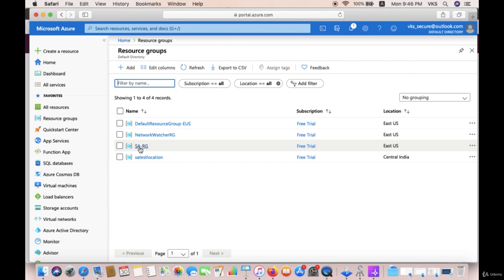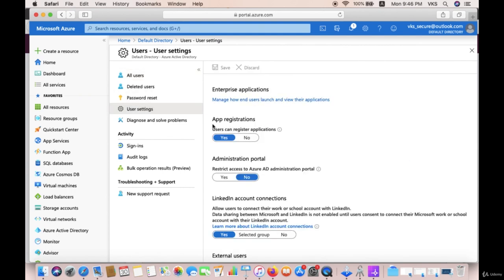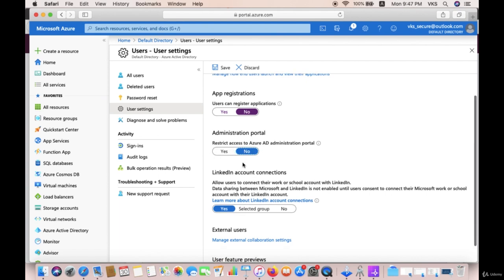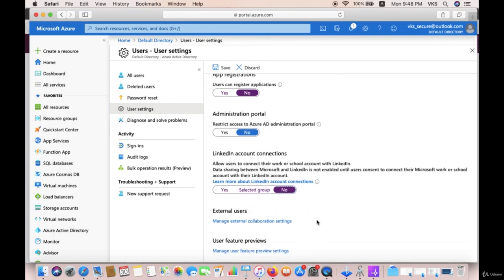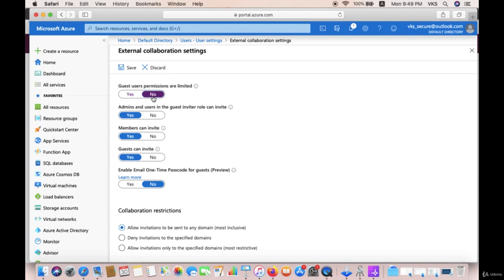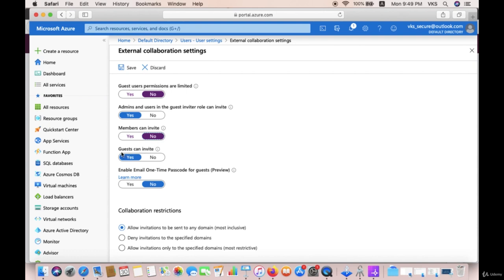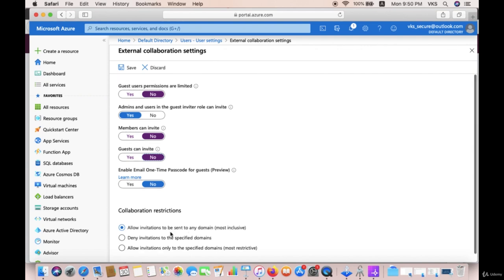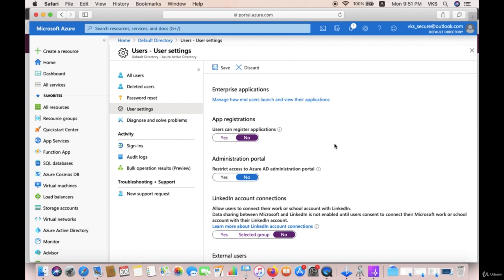Demo: User Security - B2B external collaboration settings - Lecture 9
Unlock the full potential of Azure AD B2B collaboration while keeping your organization secure! 🚀 In this hands-on demo, we’ll guide you through the essential user settings for managing B2B external collaboration in Azure Active Directory (Azure AD). Whether you’re working with guest users or external partners, this tutorial will help you configure and control access safely and effectively.

What You’ll Learn in This Video:
Overview of Azure AD B2B external collaboration
How to configure user settings for guest access and external users
Managing and controlling external collaboration permissions
Ensuring security with best practices for external access
Navigating the Azure AD user settings to fine-tune B2B access
Real-world examples of managing external collaboration without compromising security
By the end of this video, you’ll be equipped to confidently manage B2B external collaborations in Azure AD, ensuring secure and seamless partnerships.